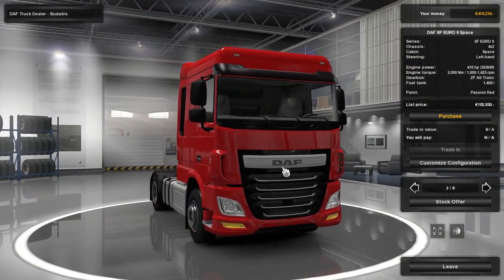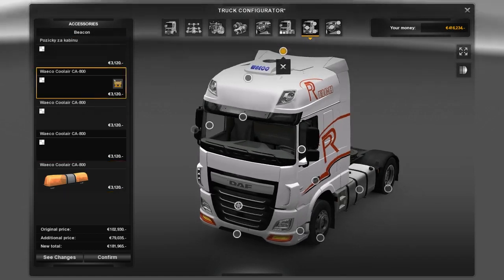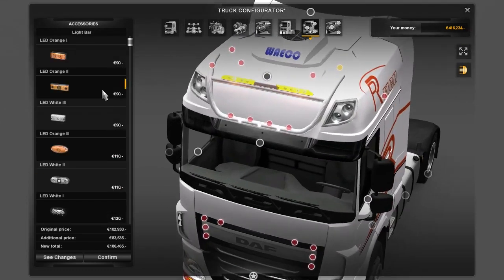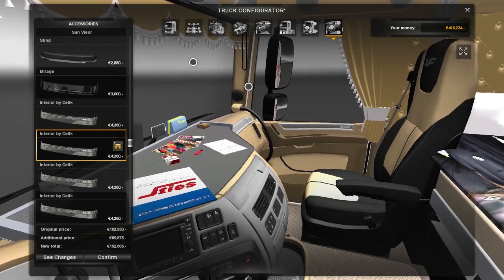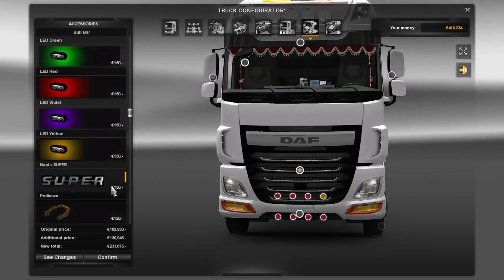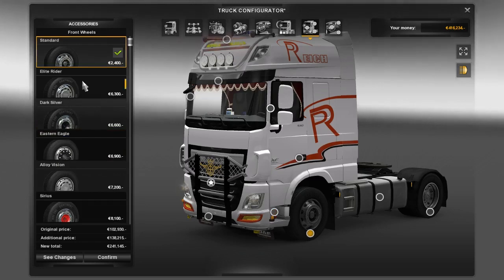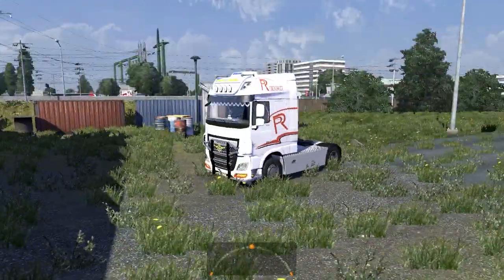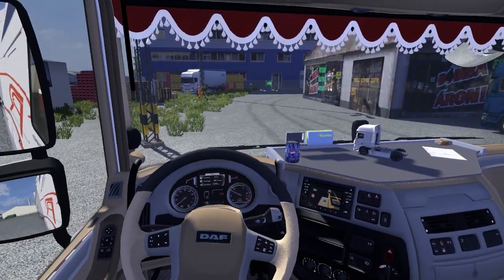ETS2 1.16 - DAF EURO 6 TUNING MOD (Euro Truck Simulator 2)